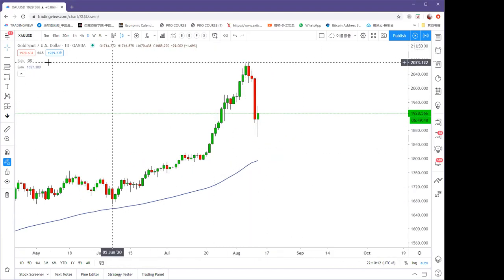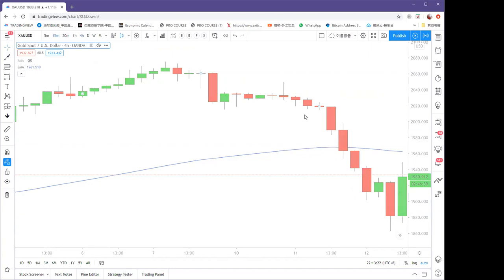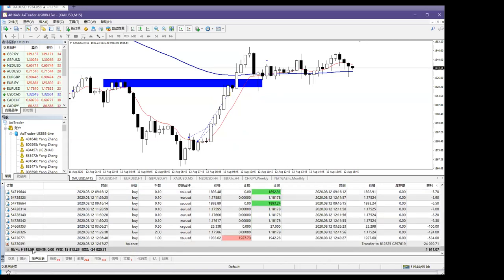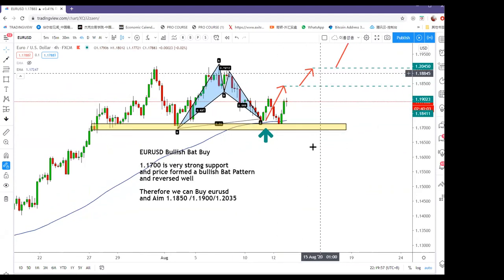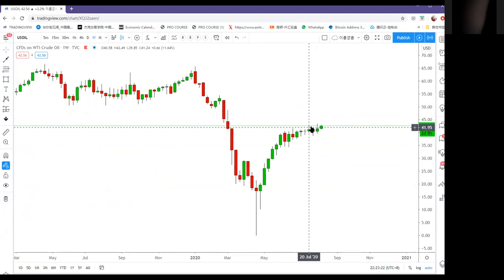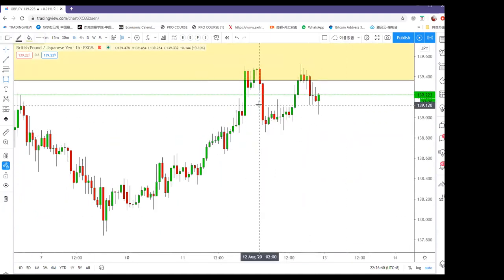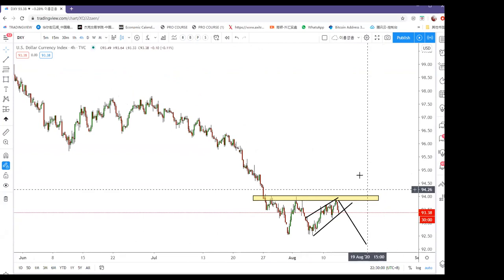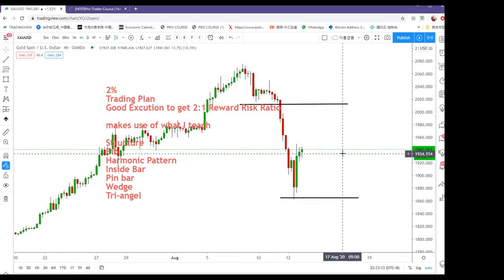Projack's Weekly Forex Webinar 20200813 10Kusd profit in one day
Covered Major Markets. DXY can sell again.
Nice profit from Gold inside bar break up with 10k profit
Learn How to Trade like Jack: